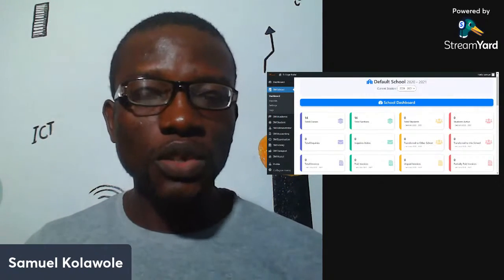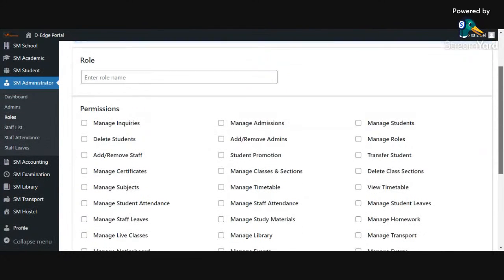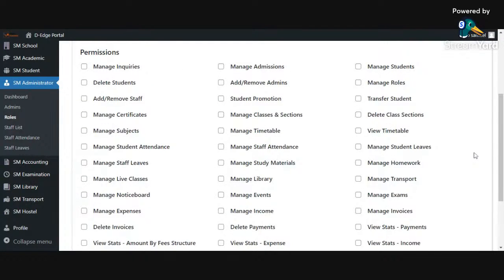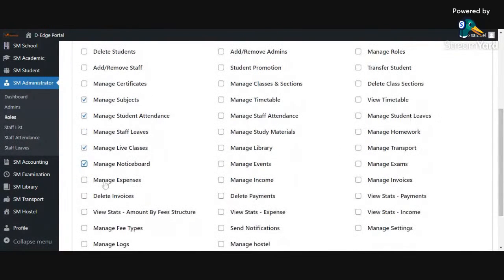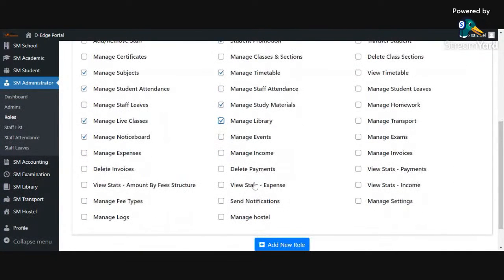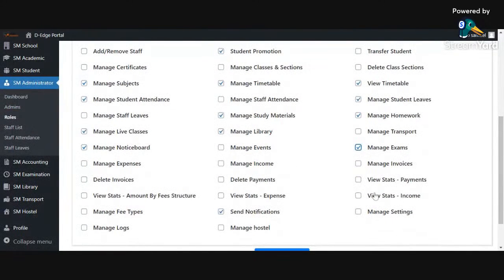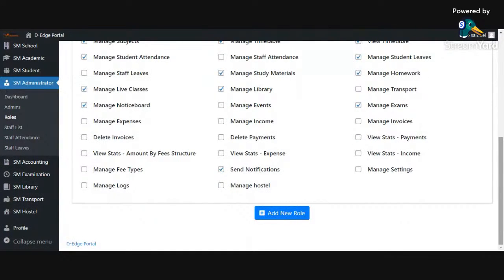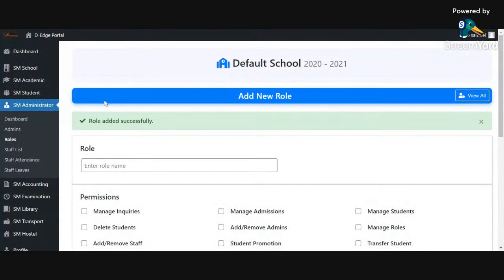Staff Role on D-Edge School Manager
Learn to create your Staff Role on D-Edge School Manager